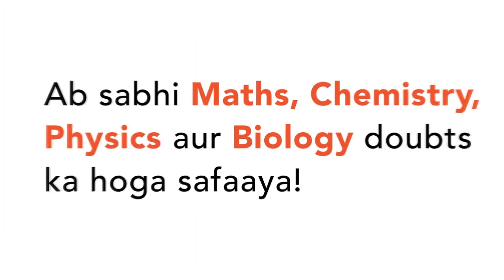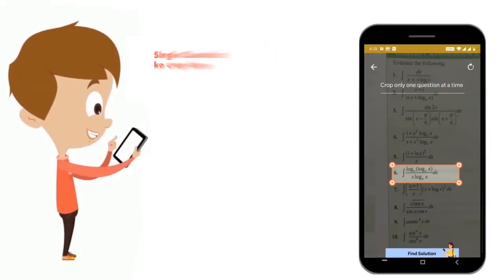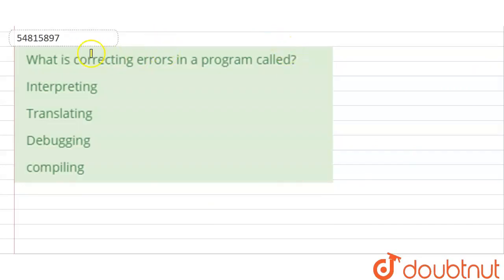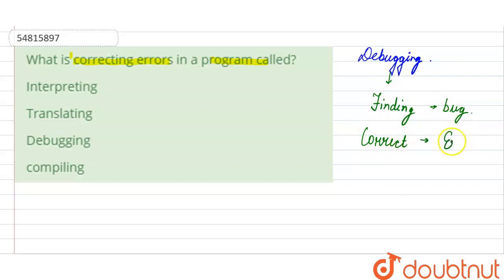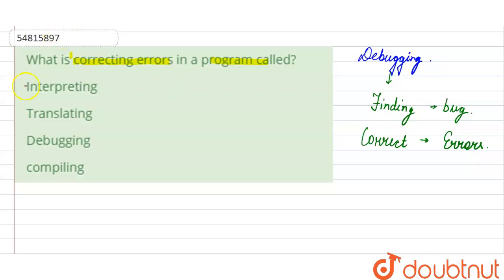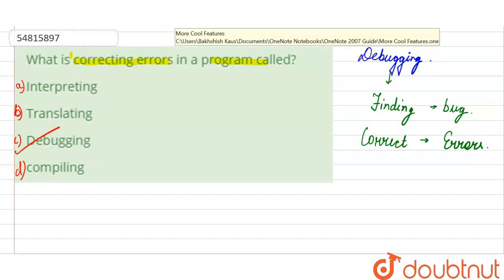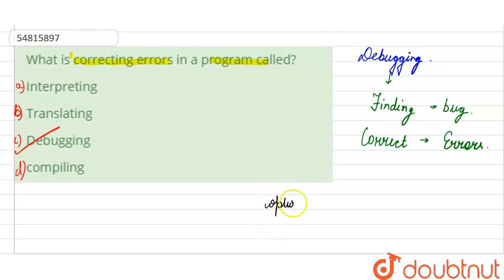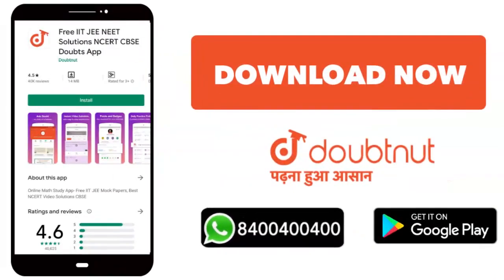What is correcting errors in a program called? | CLASS 14 | COMPUTER KNOWLEDGE | GENERAL KNOWLED...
What is correcting errors in a program called?
Class: 14
Subject: GENERAL KNOWLEDGE
Chapter: COMPUTER KNOWLEDGE
Board:GOVT

👉 Have Any Query? Ask Us.